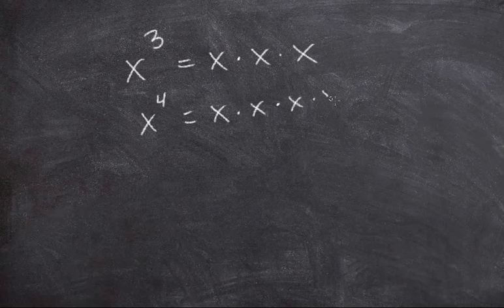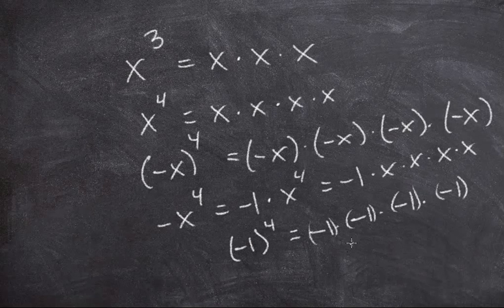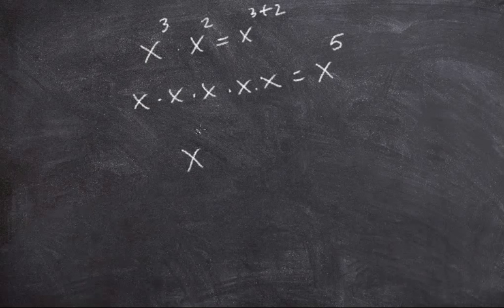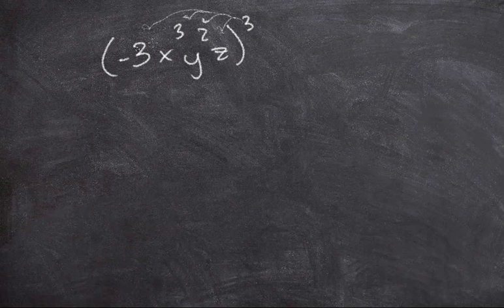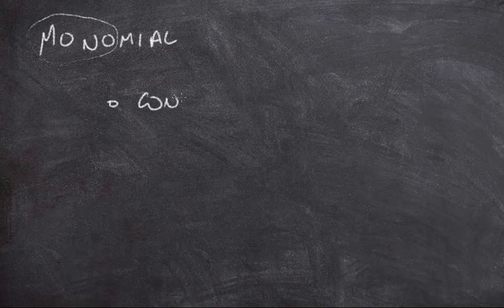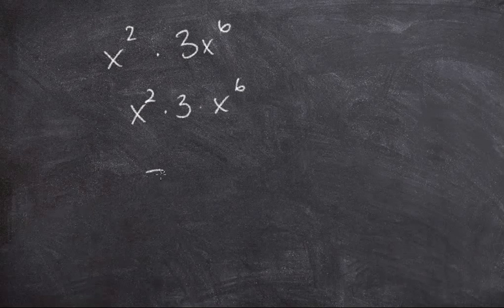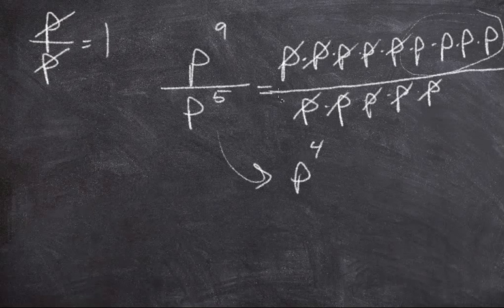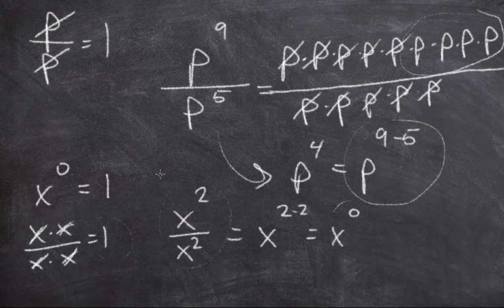WTH are monomials?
What the heck are monomials? How do you multiply, divide, and simplify them?